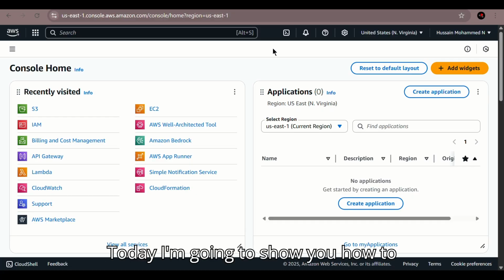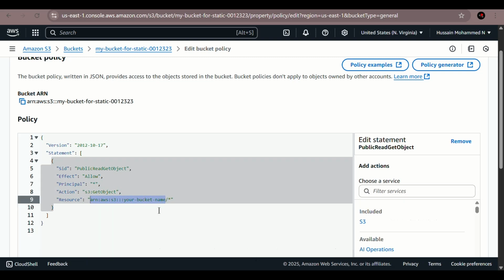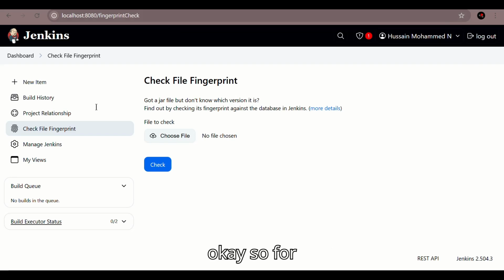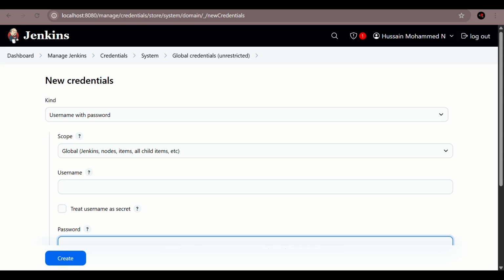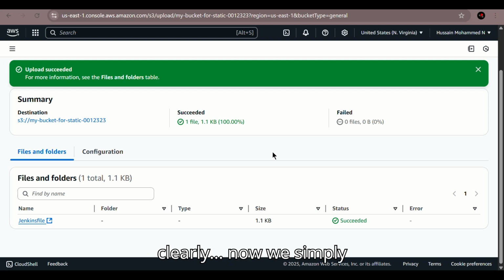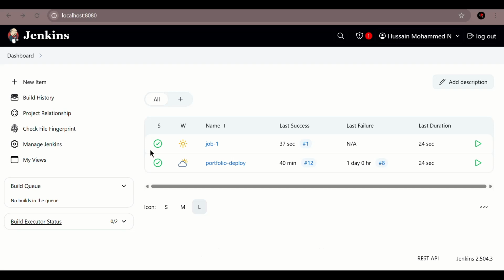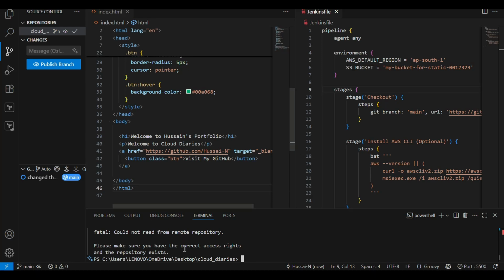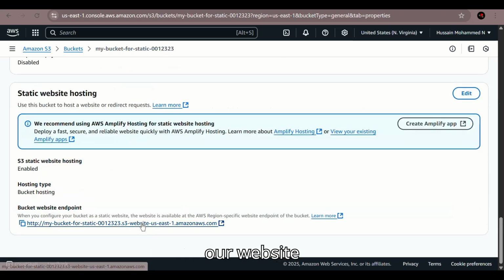Host a Static Website on AWS S3 with Jenkins CI/CD | Poll SCM Deployment Automation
In this tutorial, learn how to automate the deployment of a static website using Jenkins, GitHub, and Poll SCM. We walk through every step—from pushing HTML files to GitHub to setting up Jenkins jobs for continuous deployment.

🧰 What You’ll Learn:
✅ Setting up a GitHub repo
✅ Writing and uploading a basic HTML file
✅ Installing and configuring Jenkins
✅ Integrating Jenkins with GitHub
✅ Using "Poll SCM" to detect Git changes
✅ Automating deployment after every push

🎯 Perfect for:

Beginners exploring CI/CD

Developers wanting to streamline deployments

Students working on DevOps projects

🛠️ The Cloud Diaries – Real projects, clear explanations.

Bucket Policy
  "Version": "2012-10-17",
  "Statement": [
      "Sid": "PublicReadGetObject",
      "Effect": "Allow",
      "Principal": "*",
      "Action": "s3:GetObject",
      "Resource": "arn:aws:s3:::your-bucket-name/*"

JENKINS FILE

pipeline {
    agent any

    environment {
        AWS_DEFAULT_REGION = 'ap-south-1'
        S3_BUCKET = 'YOUR-BUCKET-NAME'

    stages {
        stage('Checkout') {
            steps {
                git branch: 'main', url: 'YOUR-GIT-REPO-URL'

        stage('Install AWS CLI (Optional)') {
            steps {
                bat '''
                aws --version || (

        stage('Deploy to S3') {
            steps {
                withCredentials([[$class: 'AmazonWebServicesCredentialsBinding', credentialsId: 'aws-s3-creds']]) {
                    bat '''
                    aws configure set aws_access_key_id %AWS_ACCESS_KEY_ID%
                    aws configure set aws_secret_access_key %AWS_SECRET_ACCESS_KEY%
                    aws s3 sync . s3://%S3_BUCKET% --delete